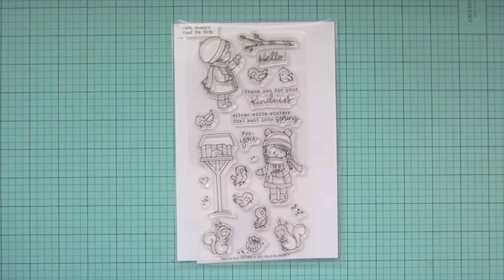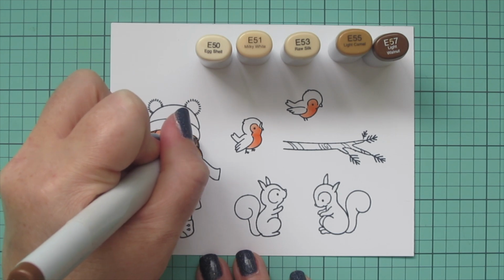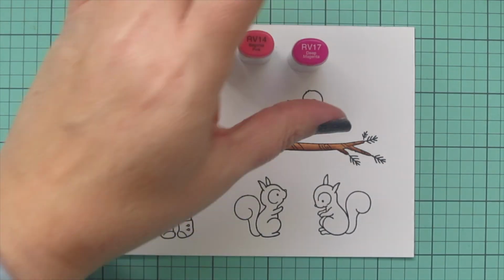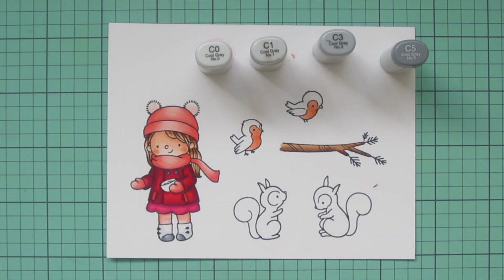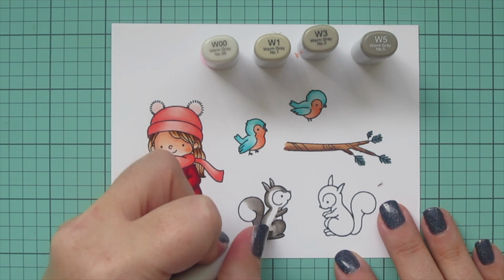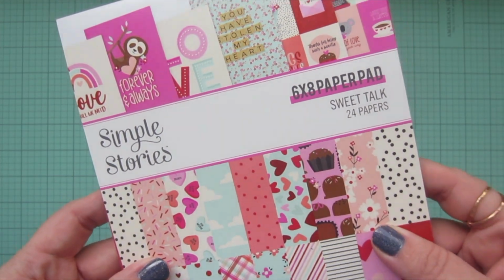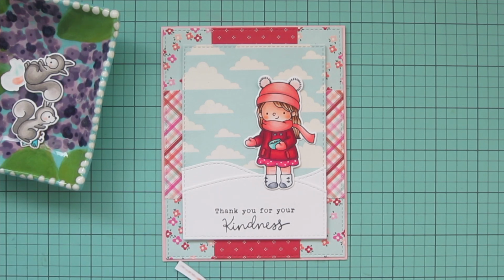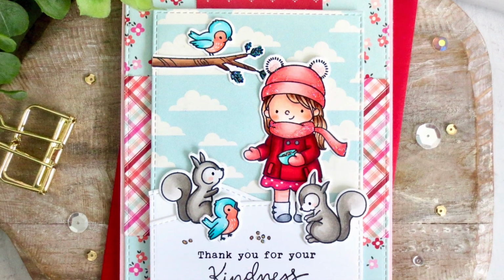Kind Thanks Card | Copic Coloring + Patterned Paper | Hello Bluebird